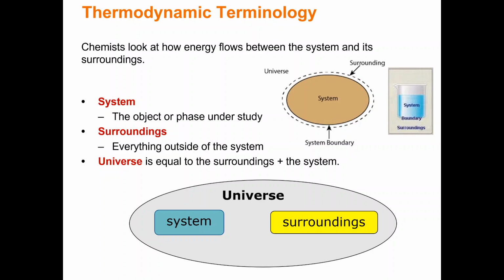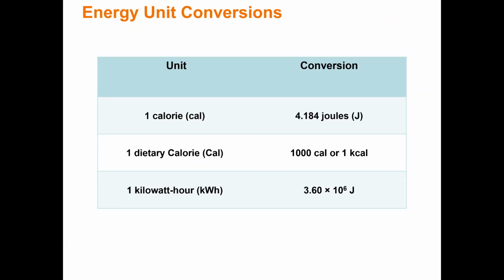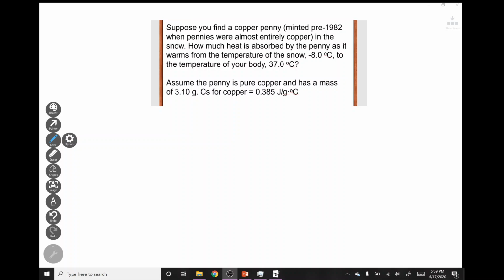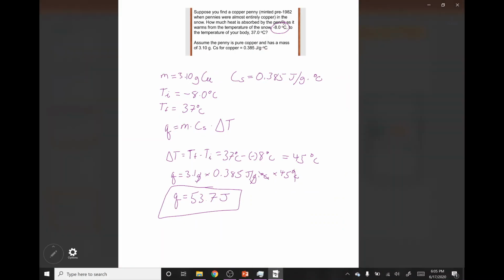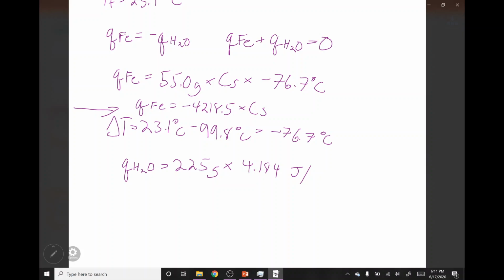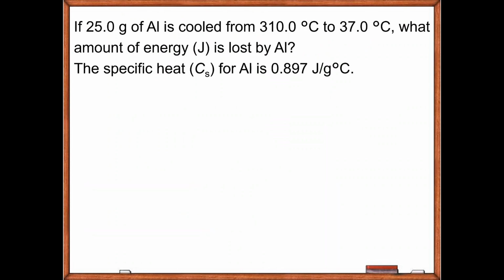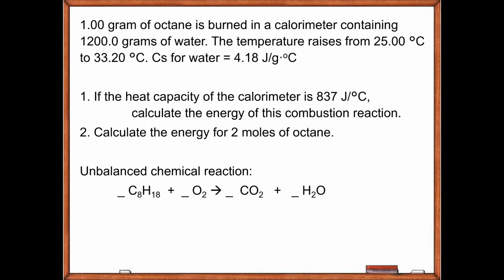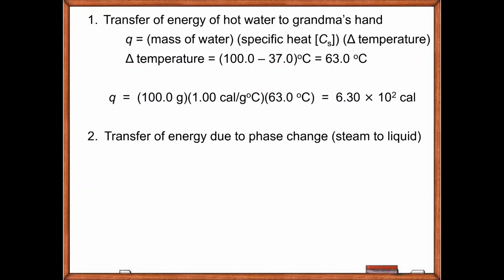Chapter - 06 - Thermochemistry - Part II